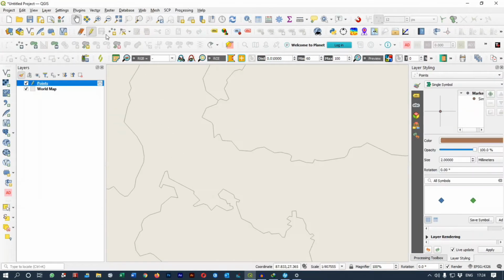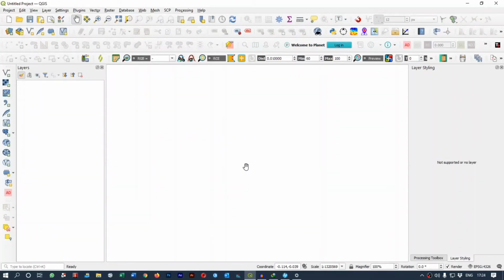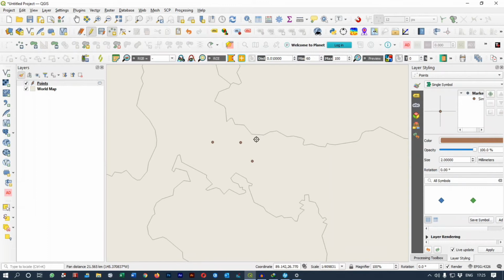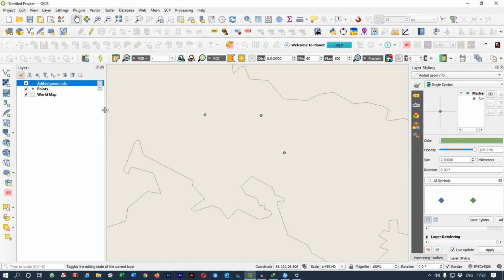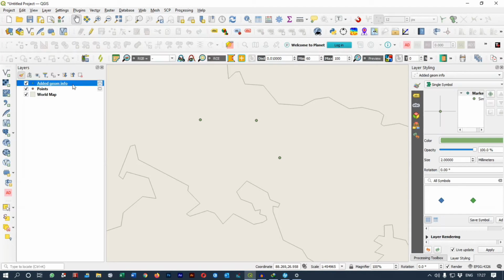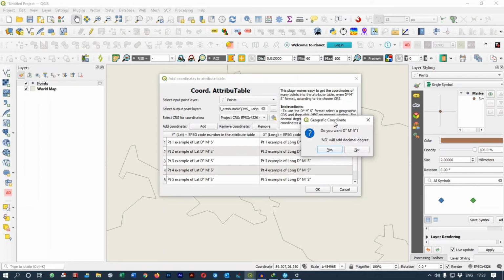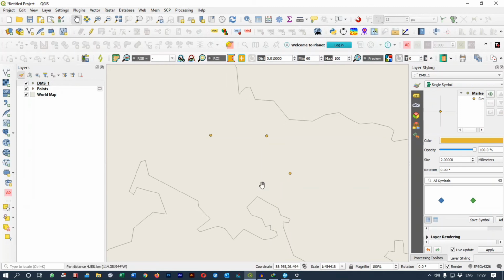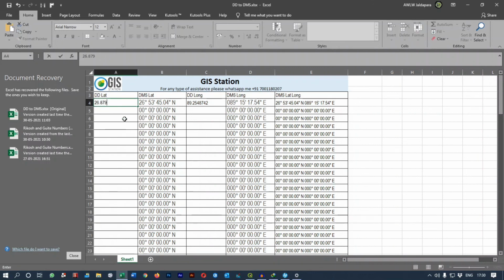How to Convert DD to DMS in QGIS || Generate Lat Long in QGIS || Free Plugin and Excel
Hello Friends today we are going to learn to we can convert Latitude  Longitude from Degree Decimal minute to Degree Minute Seconds with a Free plugin in QGIS and also we have used the excel method to convert the same.